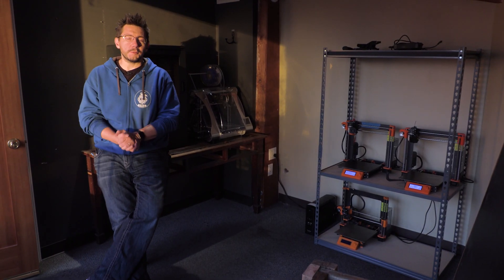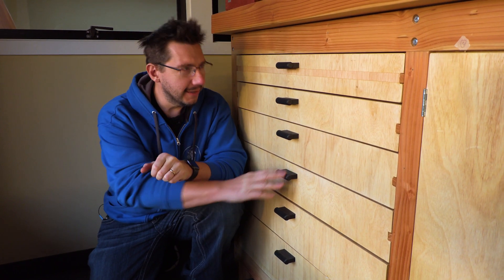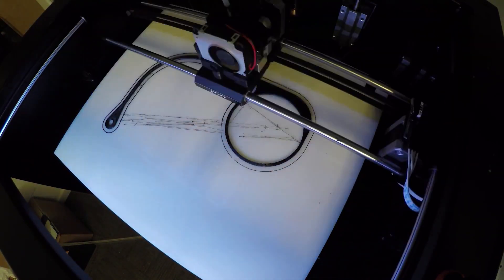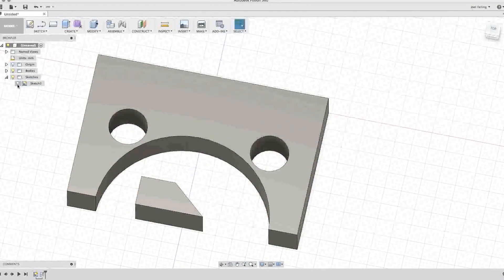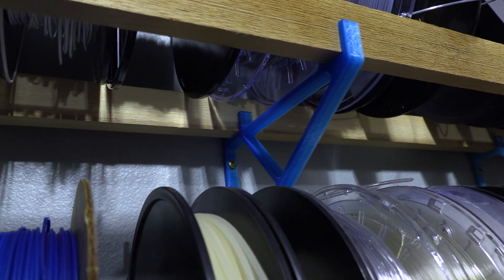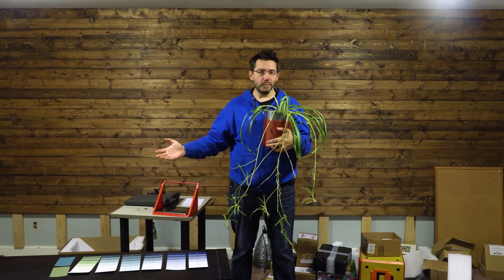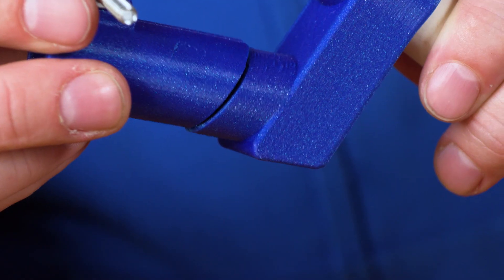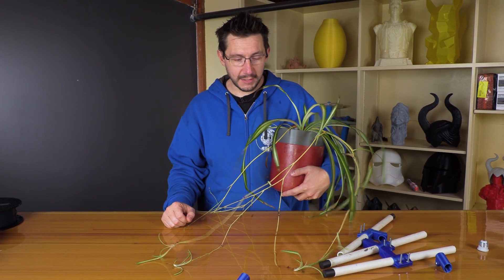Is 3D Printing Practical? 11 Practical 3D Printing Projects Reviewed!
Is 3D Printing Practical? I get asked that a lot. Yes, 3d printing makes all sorts of things, but the practical use is a favorite among many. Here, we go through a few of my practical 3d printing projects and see how they are holding up!

Find Me Socially!

Want to send me something?
3D Printing Nerd
USA